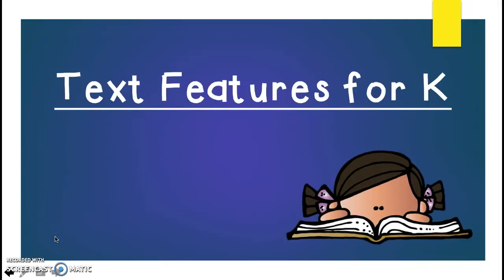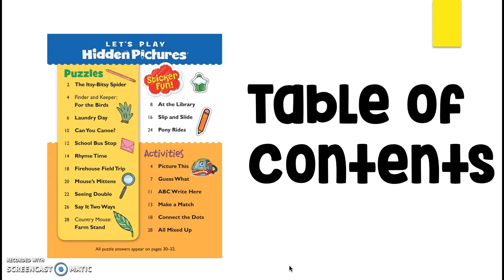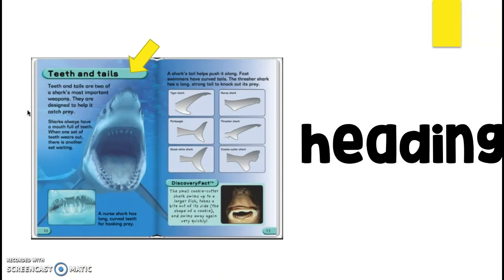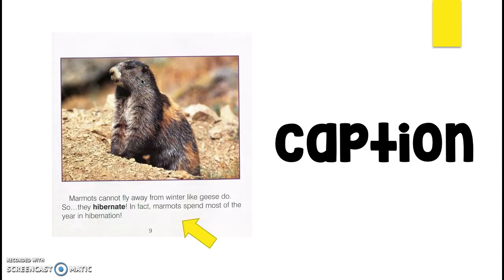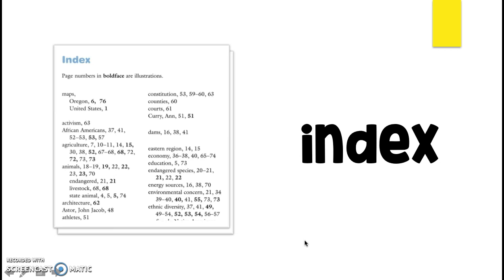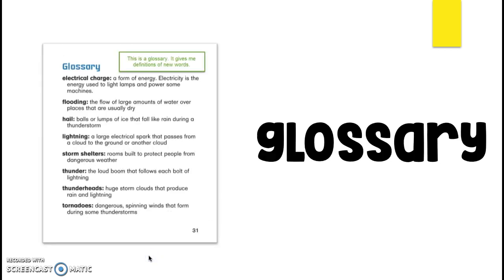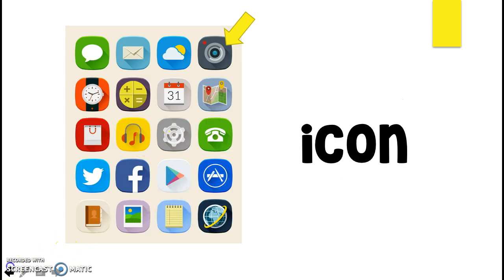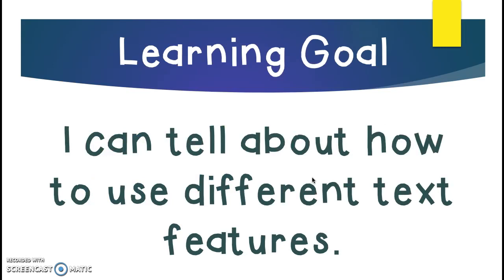Text Features Intro for K